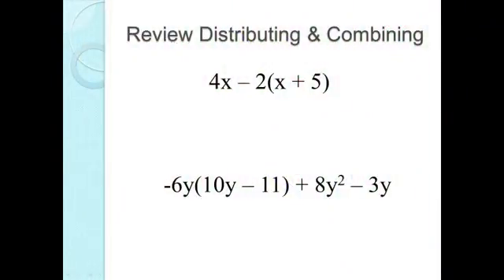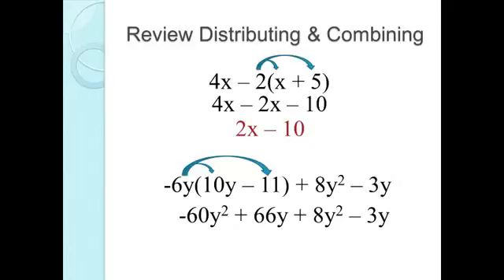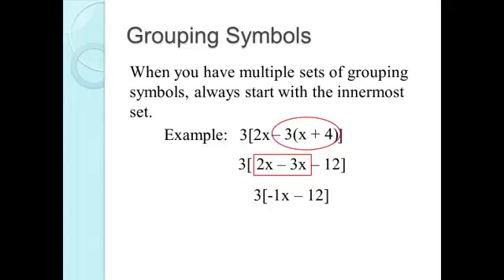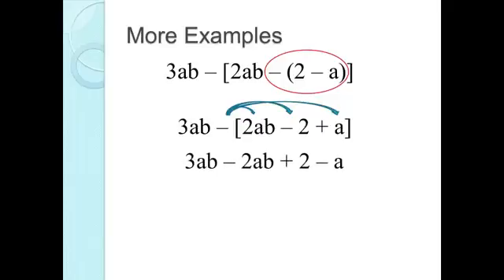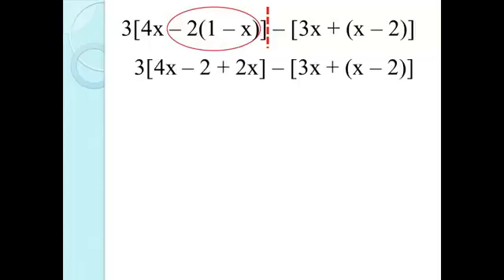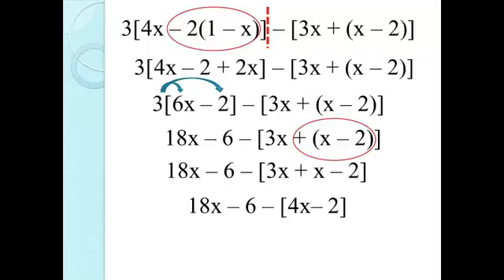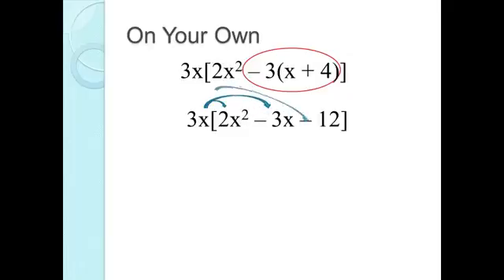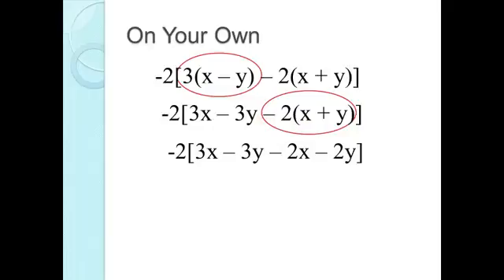4.3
Grouping Symbols